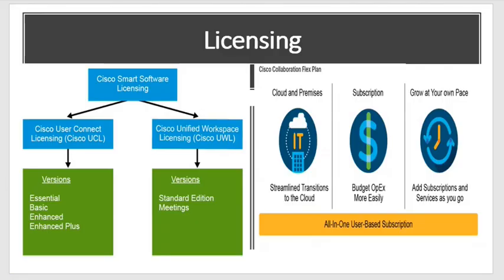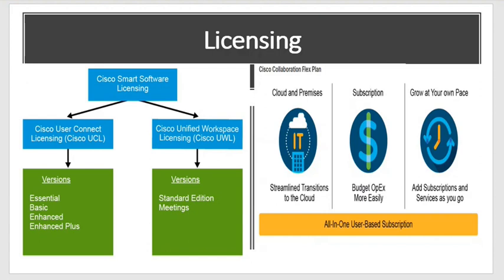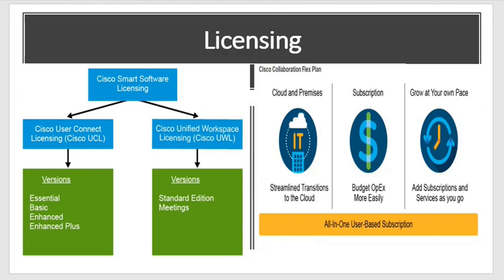Cisco Collaboration Licensing overview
In this video, you will see a very brief overview of Cisco Collaboration Licensing